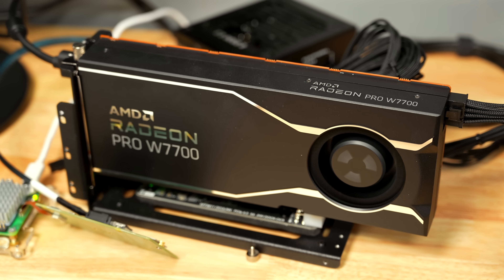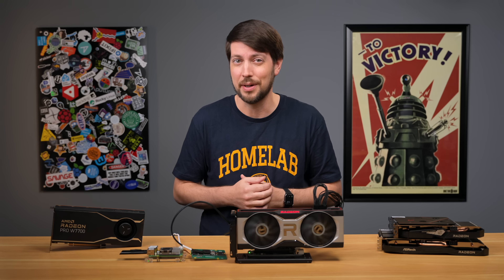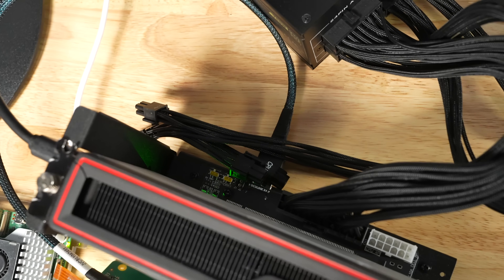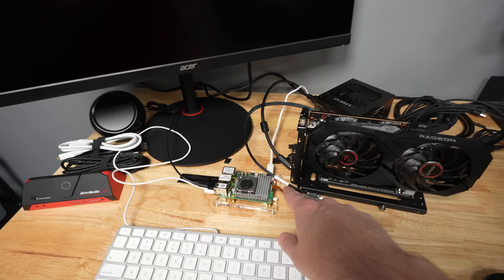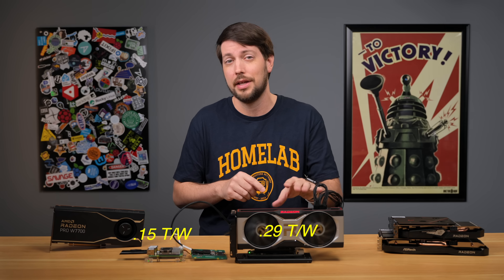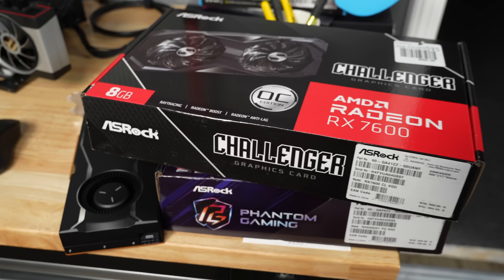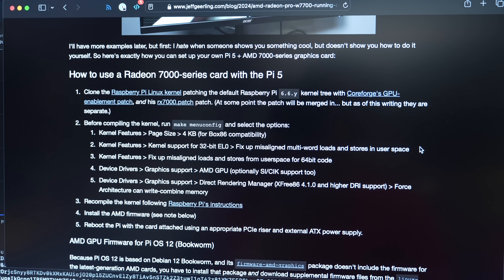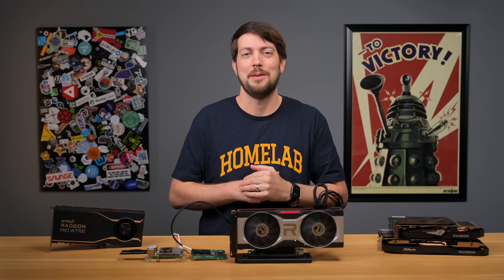A GPU-powered Pi for more efficient AI?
The Raspberry Pi is a compelling low-power option for running GPU-accelerated LLMs locally.

- 1TB USB SSD ($64)
- Pineboards HatDrive! Bottom ($20)
- JMT M.2 Key to PCIe eGPU Dock ($55)
- OCuLink cable ($20)
- Lian-Li SFX 750W PSU ($130)
- AMD RX 6700 XT ($400)

And here are the resources I mentioned for setting up your own GPU-accelerated Pi:

Contents:

00:00 - Why do this on a Pi
01:33 - Should I even try?
02:06 - Hardware setup
04:34 - Comparisons with Llama
05:43 - How much is too much?
06:52 - Benchmark results
07:41 - Software setup
09:13 - More models, more testing